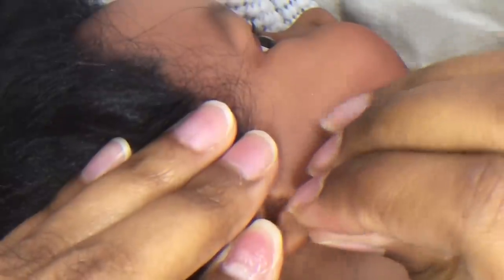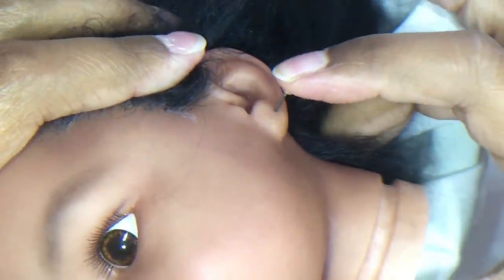Quick and Easy Reborn Doll Ear Piercing Tutorial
On occasion I get a question about how to pierce the ears on a reborn doll.  Since Soniyah is going home with a little bling, I thought this would be a good time to record a quick ear piercing tutorial.

Piercing for me is the last step before assembly.  I simply use a rooting needle to make a small hole and push my stud through it.  You can warm the head if you need to, but stay under 100-degrees or you may start to melt lashes or adhesives.  Be sure to let your customers know that earrings are a choking hazard, or use earrings that screw in and don't come out.